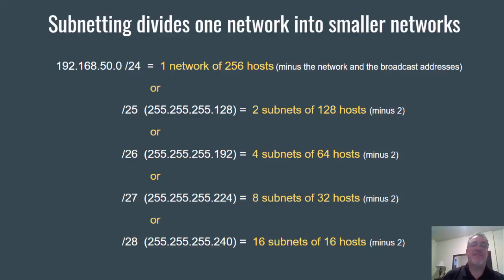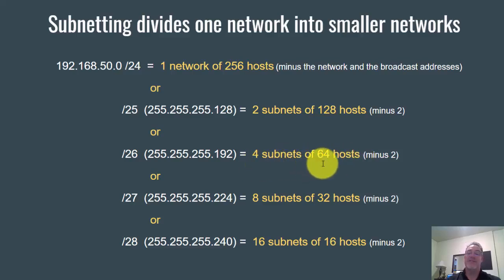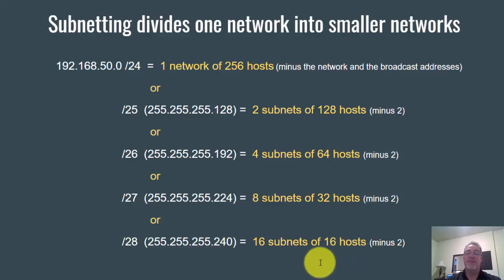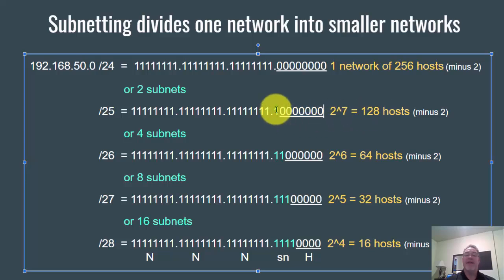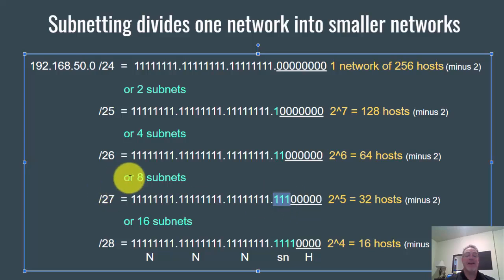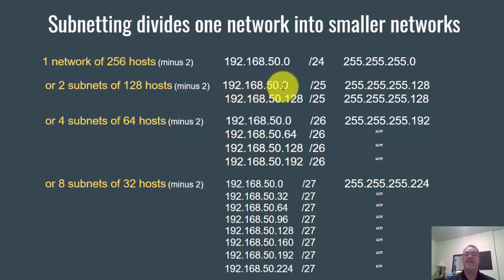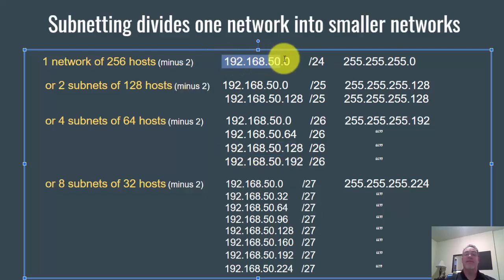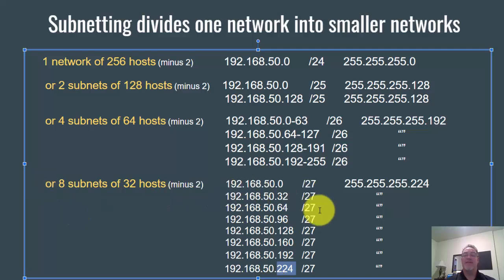Learning Subnetting Part 3 - Dividing a Network into Subnets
I show how the process of subnetting is merely dividing a large network into smaller networks by changing the length of the subnet mask. I discuss how the number of host addresses change in subnets, subnet bits versus host bits, and ANDing to find the network address.